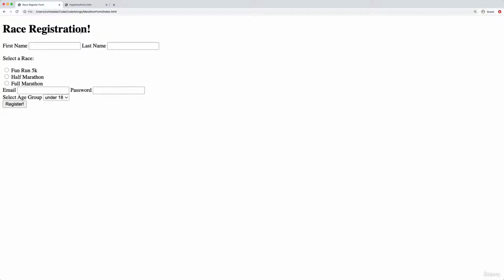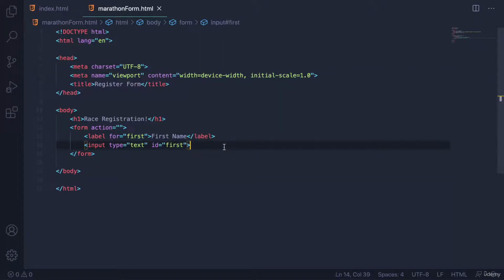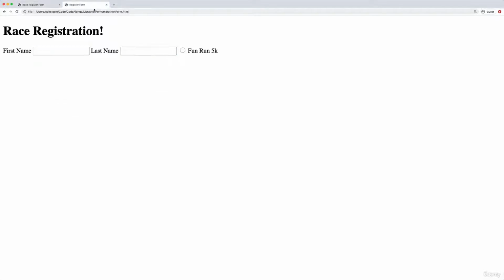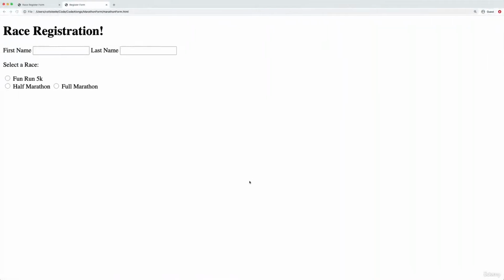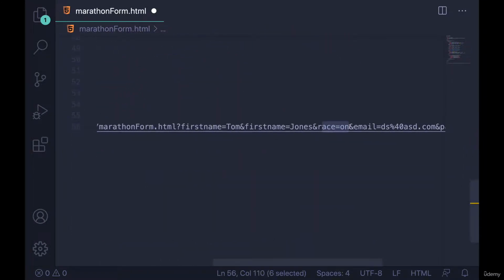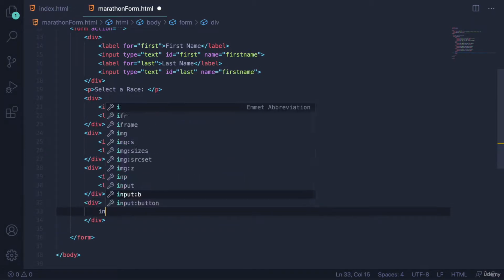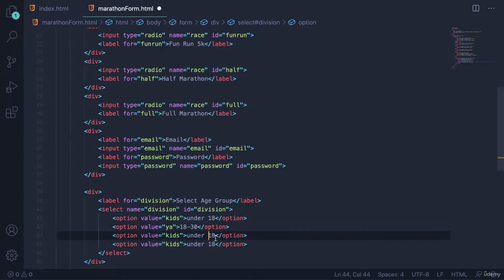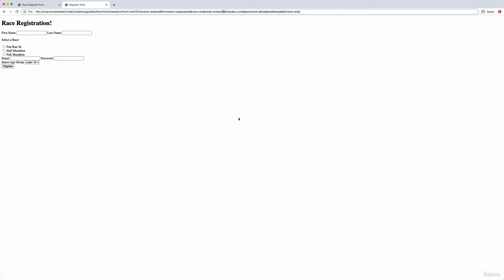Html Tutorial For Beginners Creating A Marathon Registration Form Solution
In this video, we will see how to create beautiful websites using Html. HTML is the language used for website design. This course on html will teach you everything you need to learn about html tags, lists, tables, seo etc.